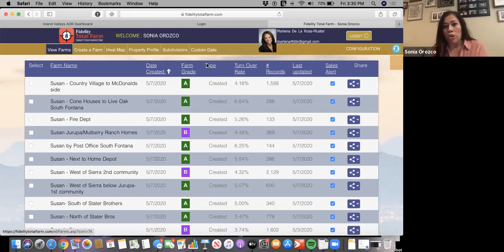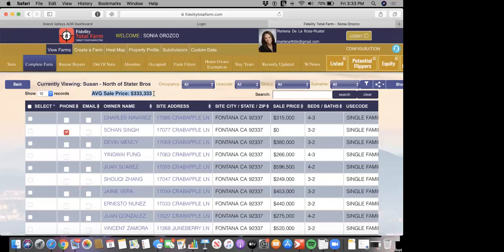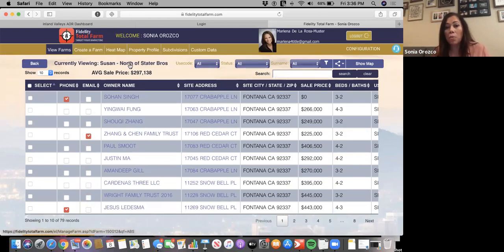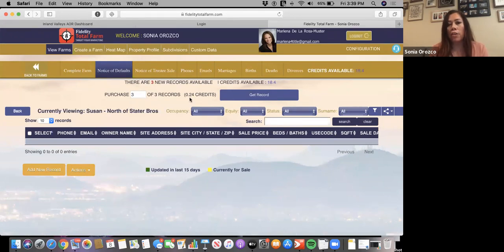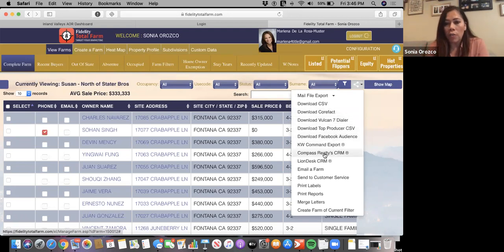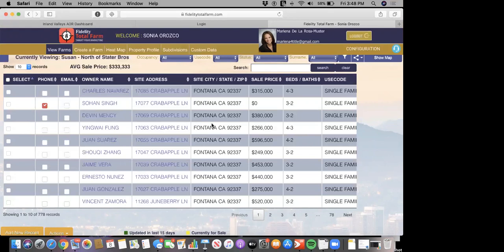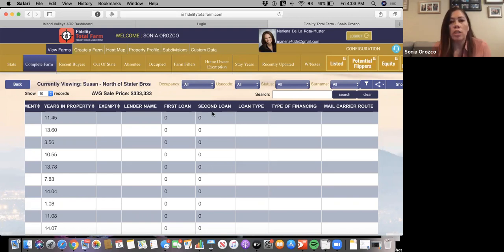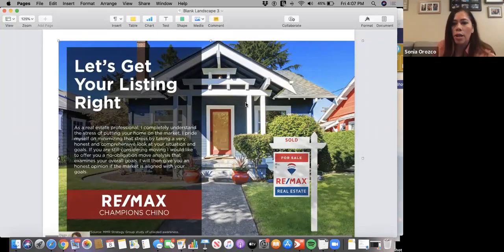Farm Friday - Episode 4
Join us this week as we jump in and discuss:

- Why you should label your farms
- Why you want to create a budget for your farm
- How to filter and why filtering your farms is important
- Mailing companies and ideas
- Packed with tons of information, get your notebooks out for this one ;)

Companies talked about
- Corefact.com - Mailers
- (I'll update this page when Sonia reaches out to the marketing girl she used - Jessica updated 5/8)
- Be consistent!